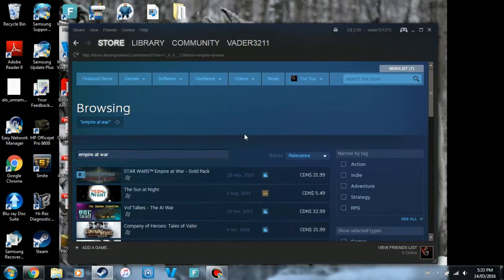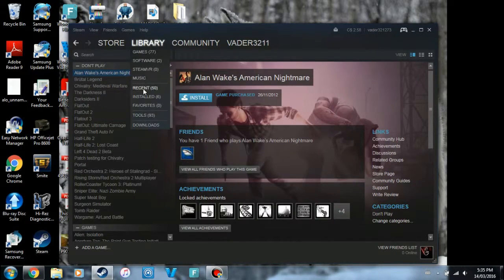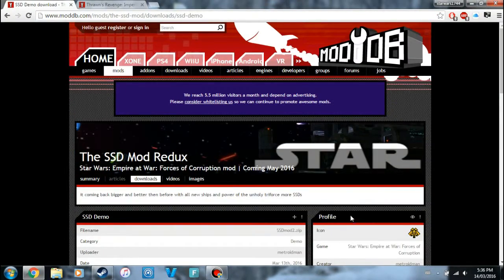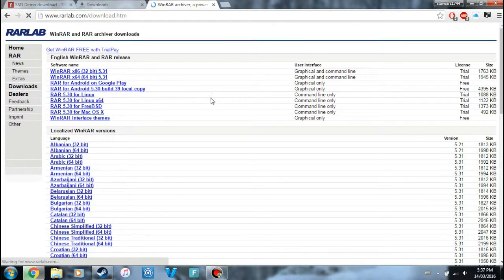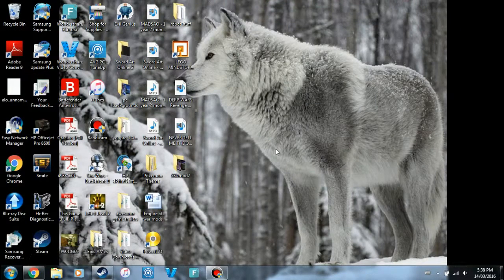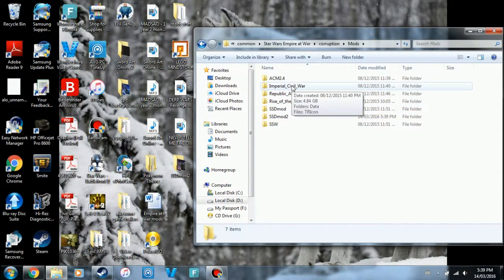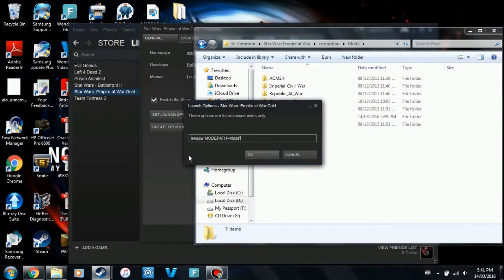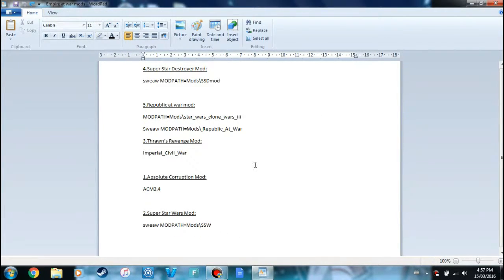How To Install Mods Into Star Wars Forces of Corruption Steam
Giving a pretty simple explanation on how to install mods into Star Wars Forces of Corruption for Steam version. Thanks again to Metroidman for sending me the link to your updated ssd mod, you're awesome.

ModPath Link:
sweaw MODPATH=Mods\(mod name here)